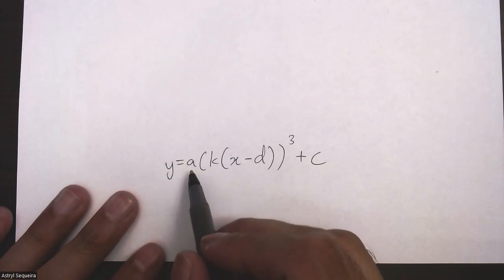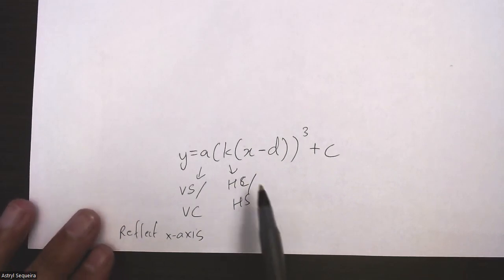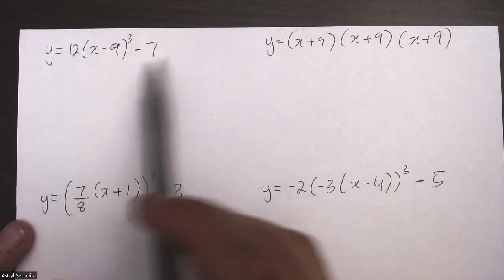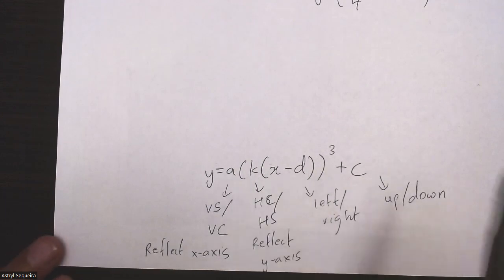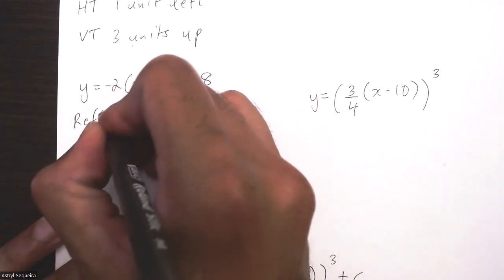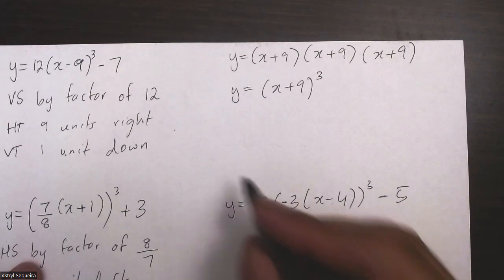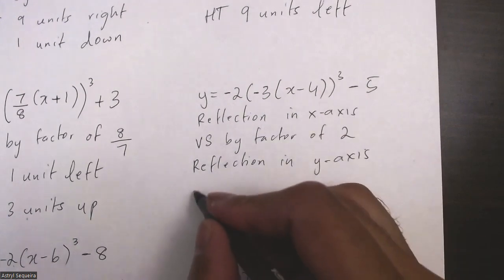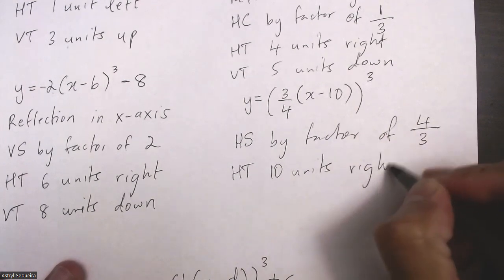Grade 12 Advanced Functions - Describing transformations of cubic functions (Ch 3.4)